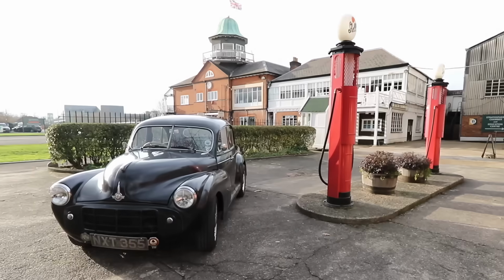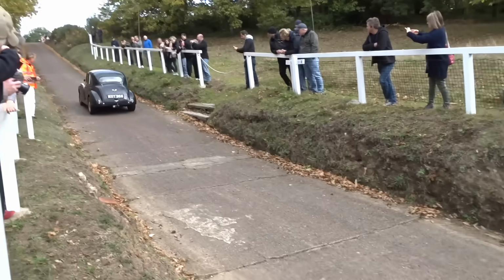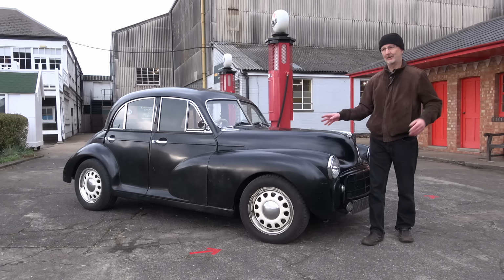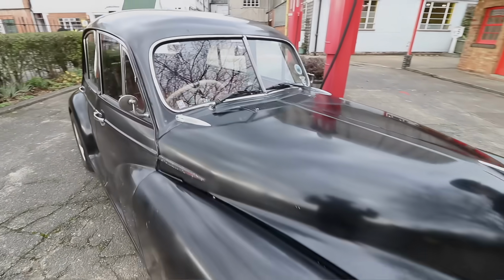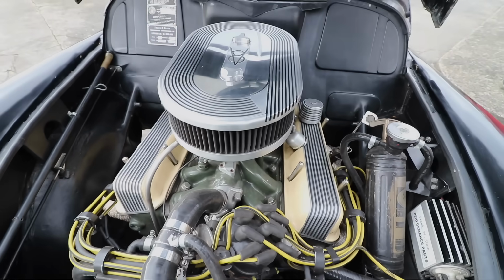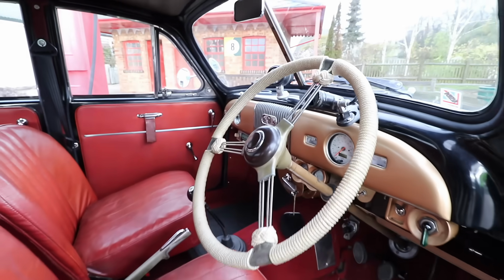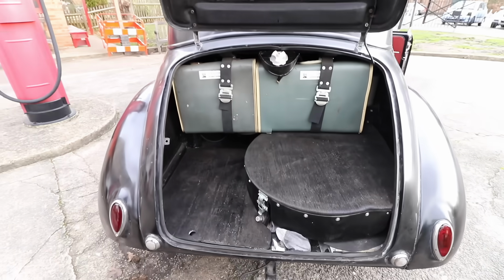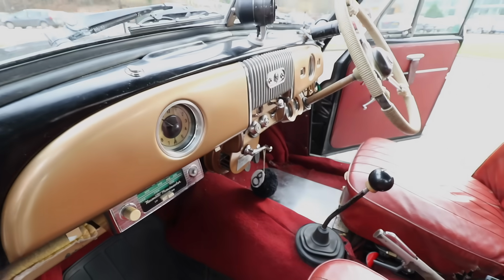Morris Minor V8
Malcolm Longstaff presents his 1953 Moggie 4000. A wolf in rams clothing... Malcolm gives an account of the myriad parts that make a whole, and the car makes a whole lot of noise! Great stuff.
If you prefer to hear simply the engine and not the music then go to our video Morris Minor V8, and nothing but the V8. We cater for all tastes!